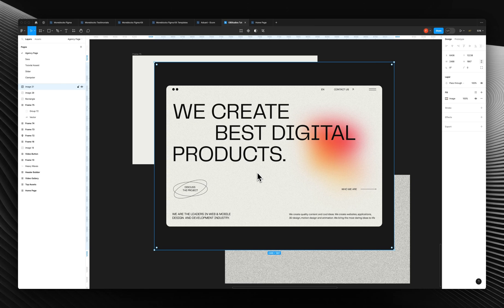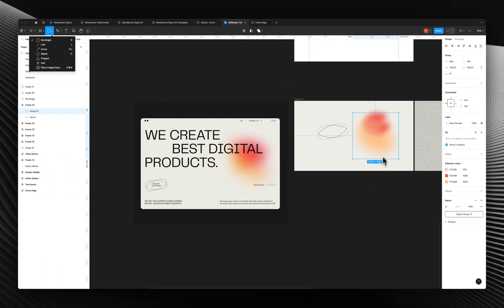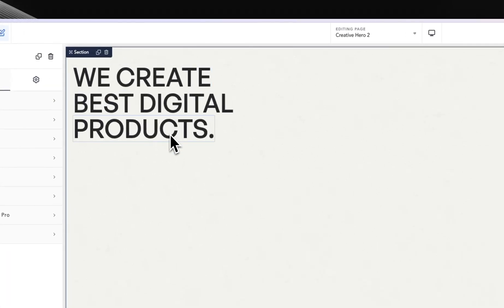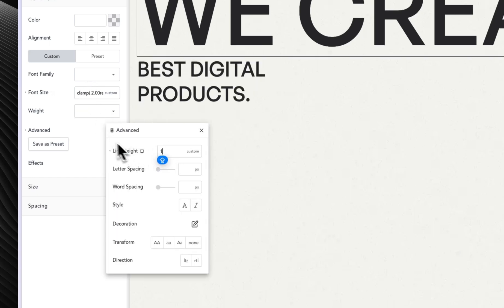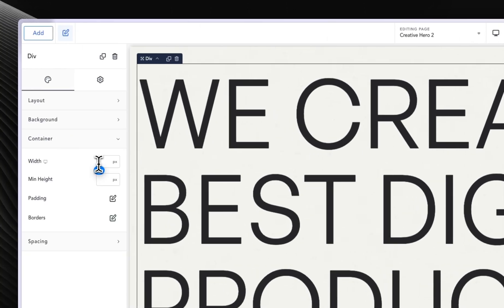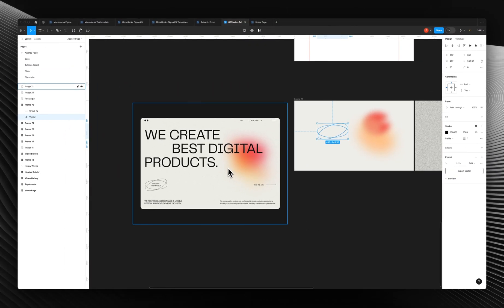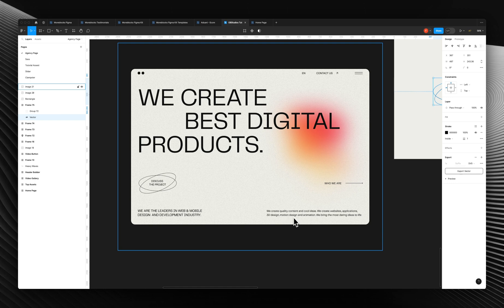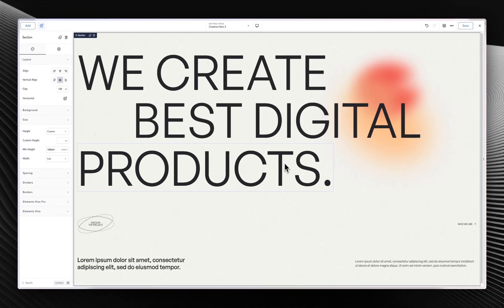Build a Creative Hero Section from Dribbble with Breakdance Builder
In this video I show you how to build this creative Hero Section I saw on Dribbble,
Helpful Resources
Dive into my component library dedicated to Breakdance. Boasting the largest and most versatile collection of Breakdance Blocks ever unveiled. Choose between our Free or Pro Plan.